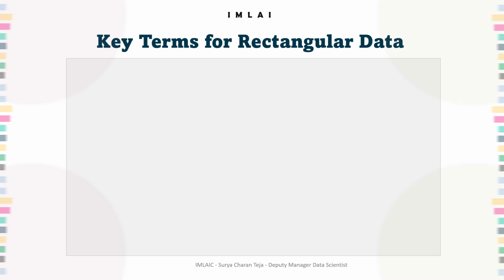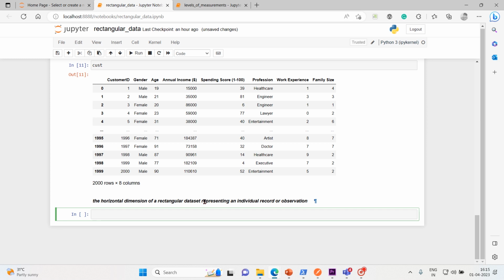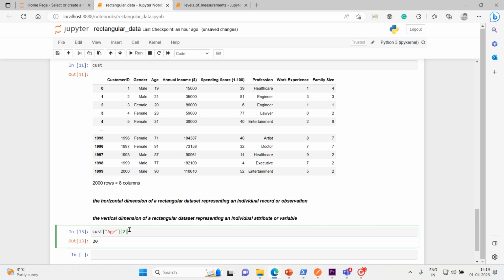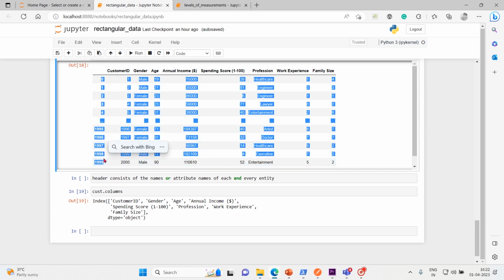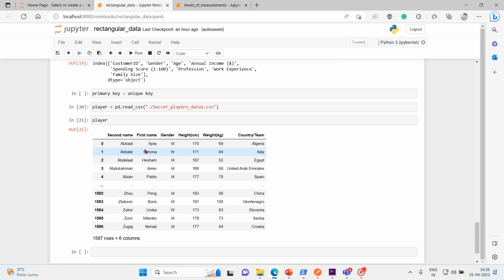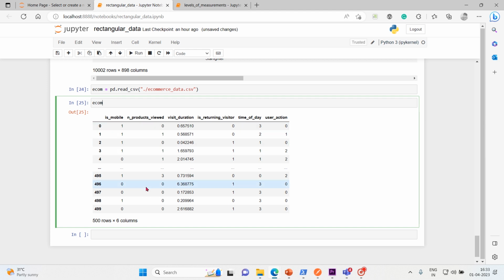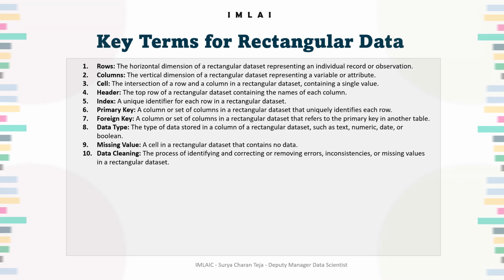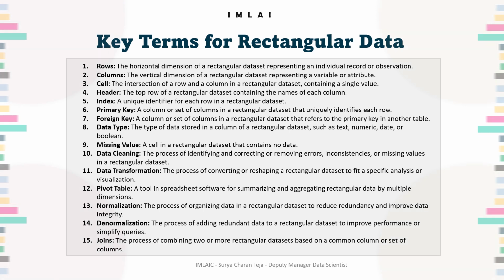29 key terms in rectangular data and Data frames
29 key terms in rectangular data and Data frames